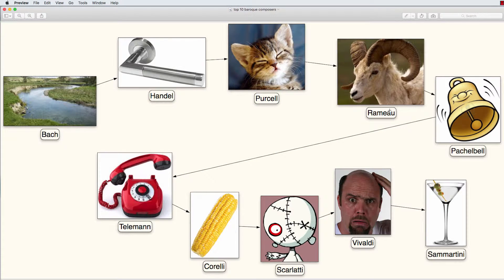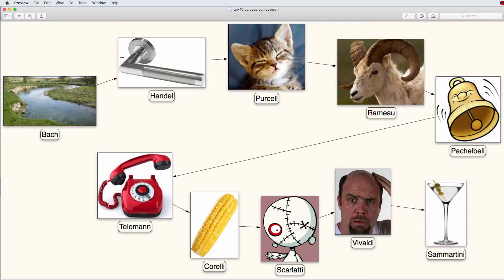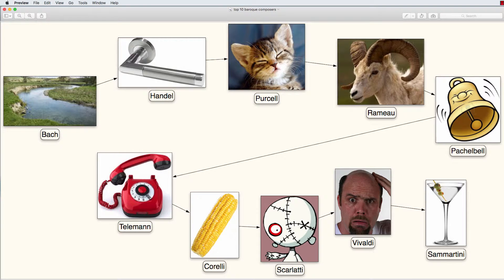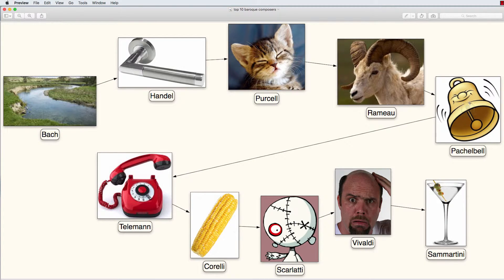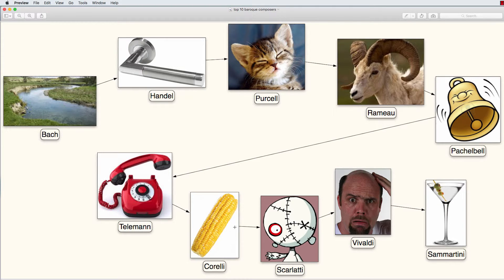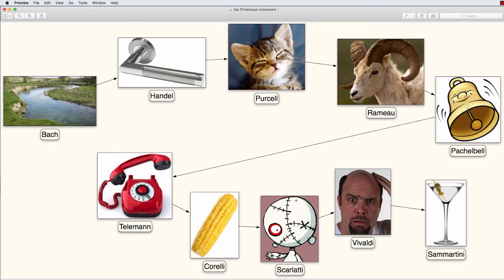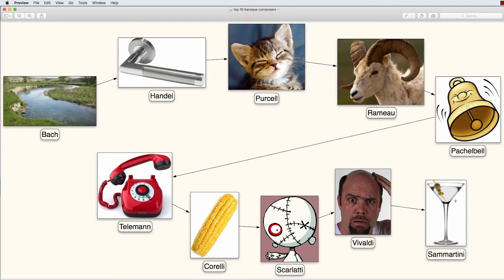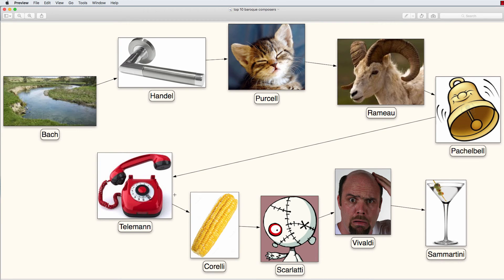Top 10 baroque composer mnemonic story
Here is a little mnemonic story to remember the top 10 composers from the baroque period